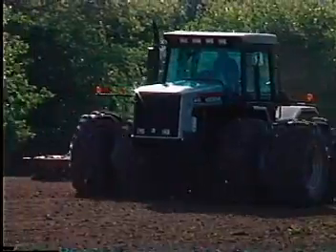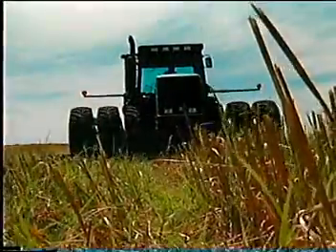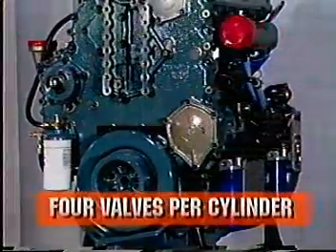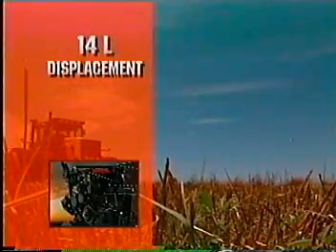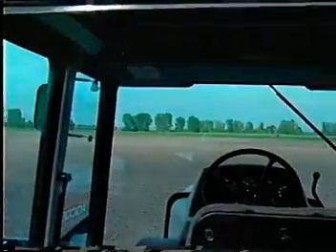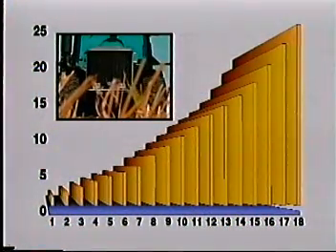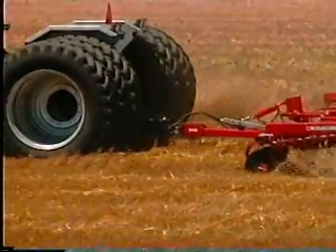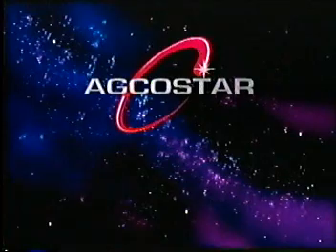Agcostar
AGCOSTAR Tractors VHS